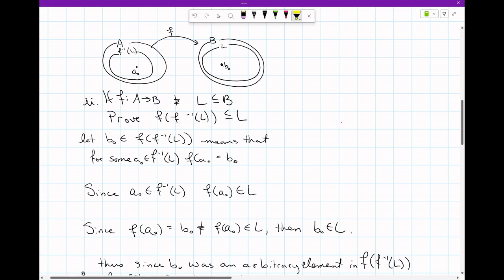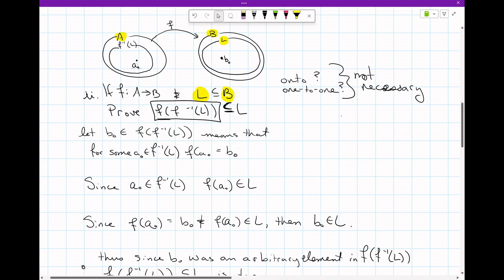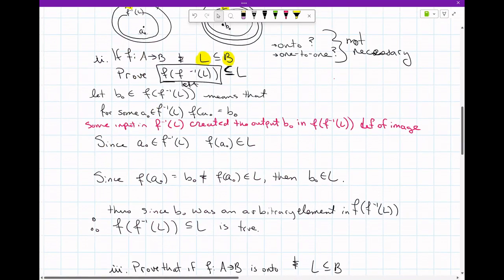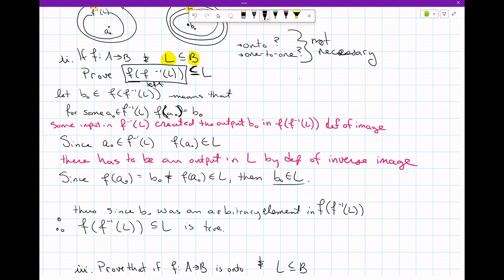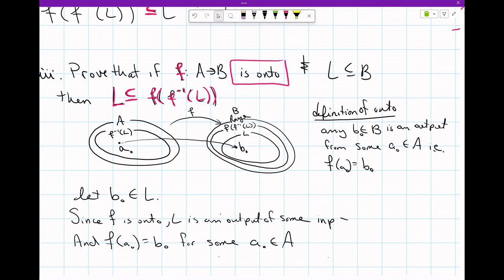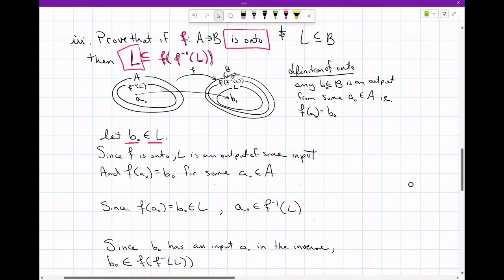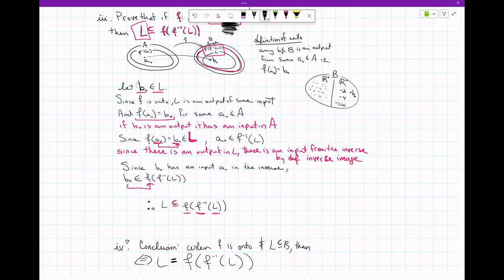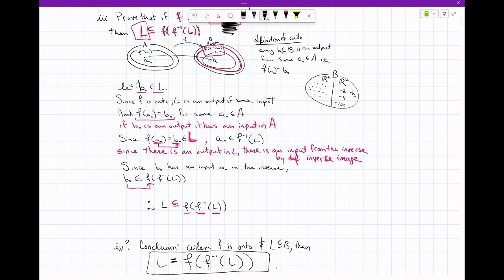Set containment theory for proof regarding image and inverse image of a subset of the codomain.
Set containment proof with the image of the inverse image of a subset of the codomain is shown to be equal. One direction does not need onto or one-to-one, the other direction requires onto. This is the last part of a 3 part video regarding the definitions of image of a function and inverse image of a subset of the codomain,